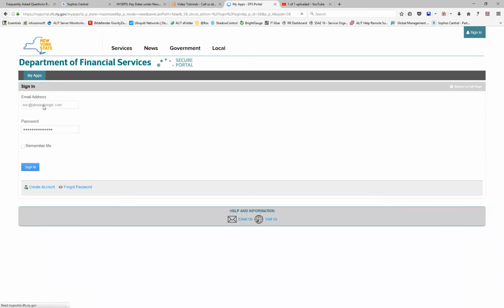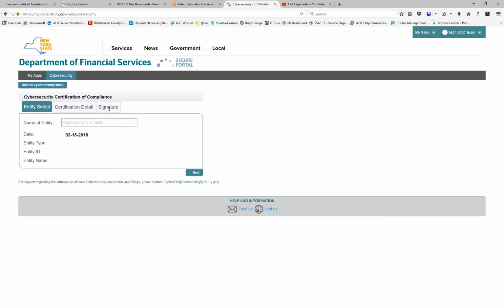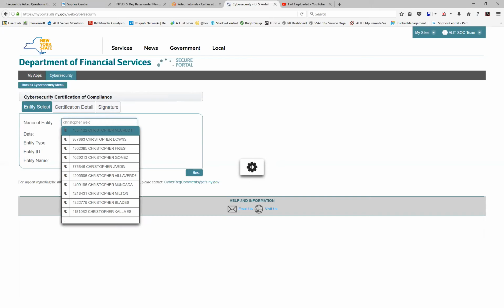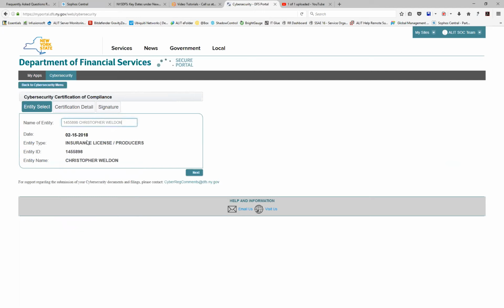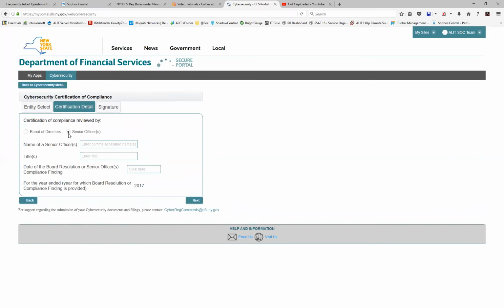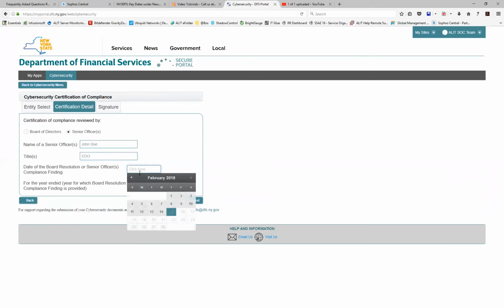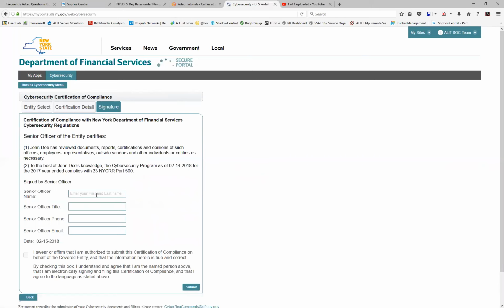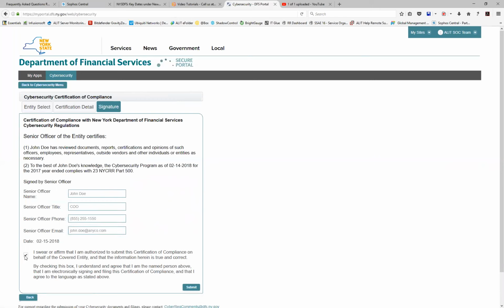How An Individual Files Their Certification of Compliance with NYS DFS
A short tutorial on how an individual files their Certification of Compliance with the New York State Department of Financial Services